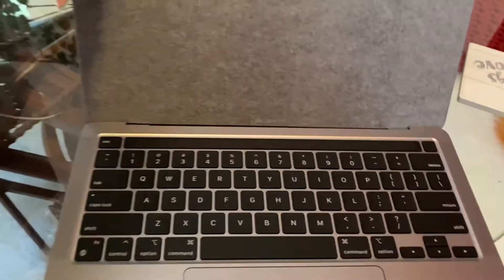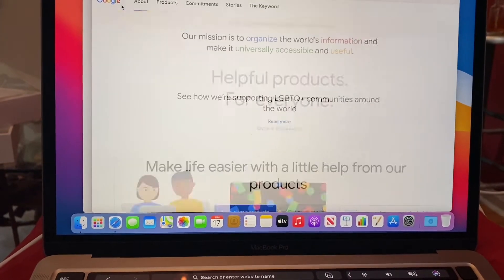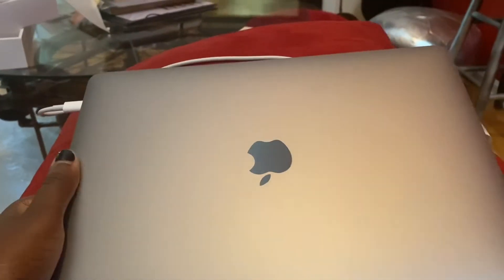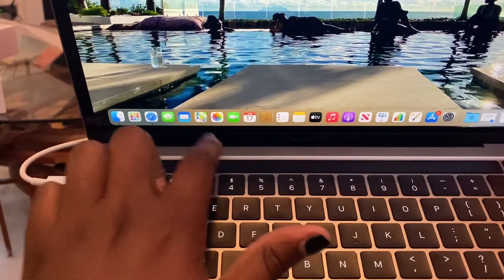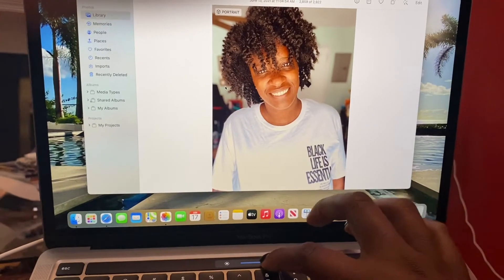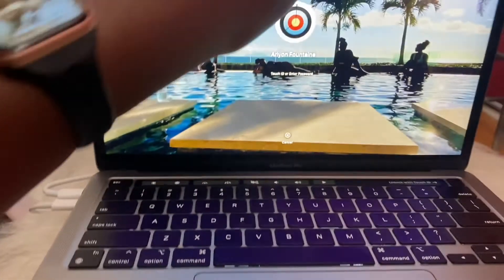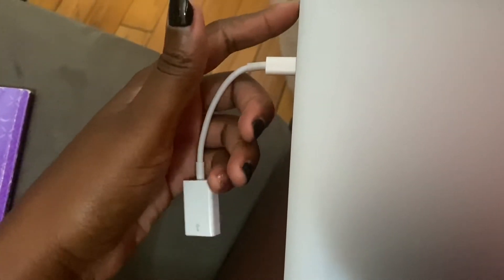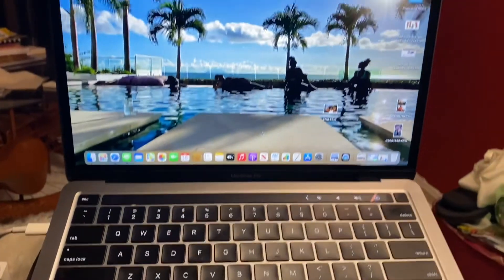MacBook Pro Touchbar Unboxing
So My job decided to take our computers for the summer since we are not working. So that left me with no computer but I still needed one and I decided to treat myself and buy the new MacBook Pro with the Touch Bar. This is such a sleek and nice laptop. In the comments below let me know what laptop you have? And if you’ve ever bought an Apple product before?